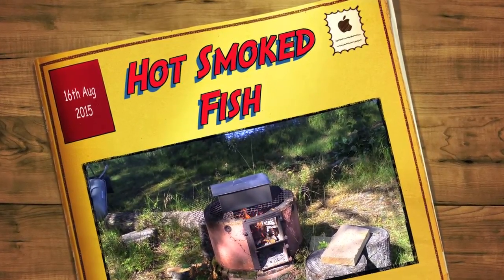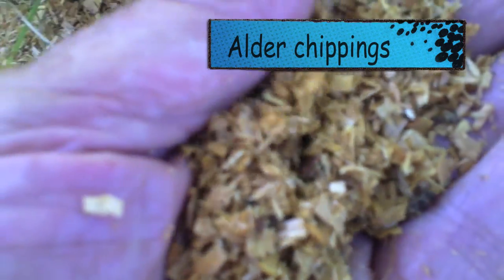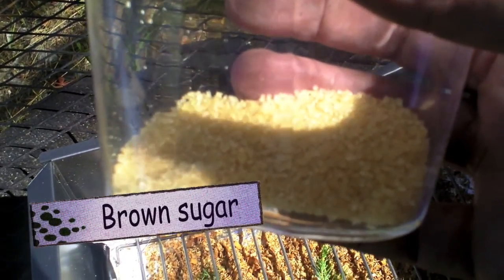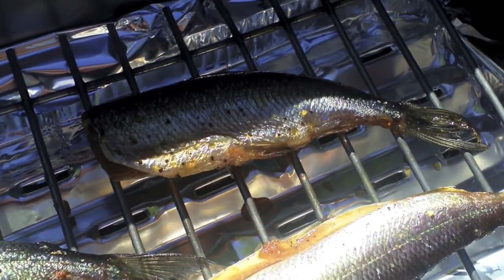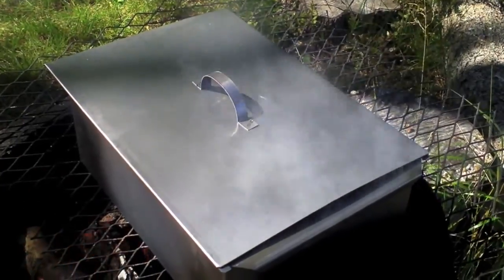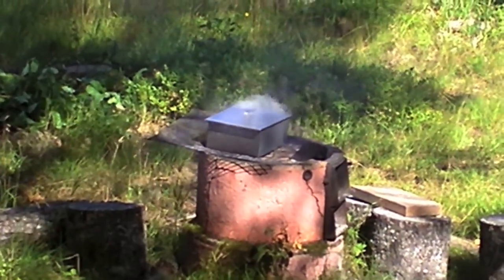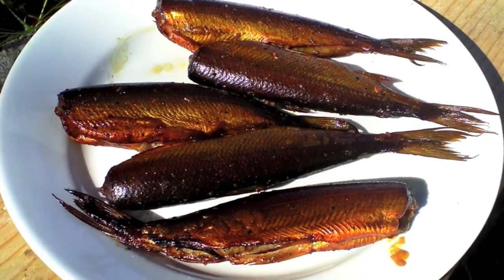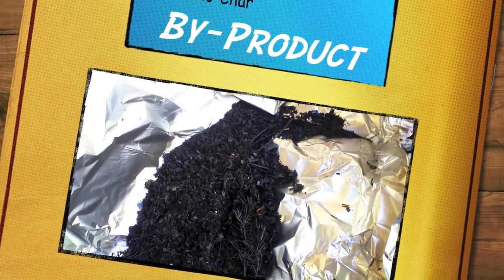How to Smoke Fish in a smoke box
Smoking fish in a smoke box